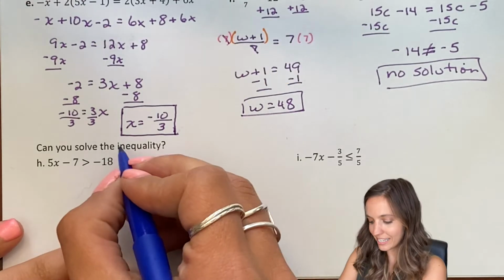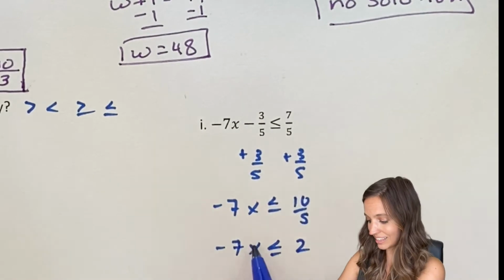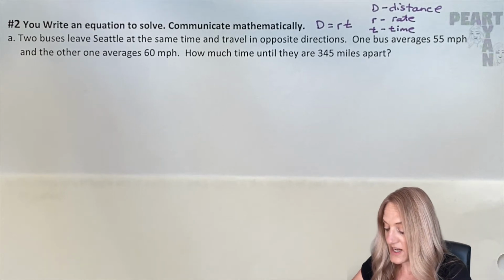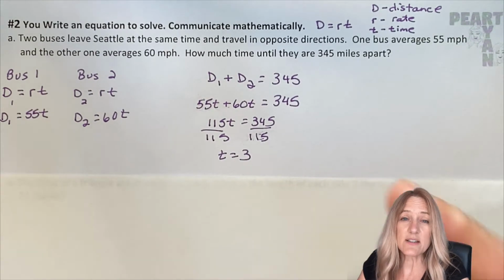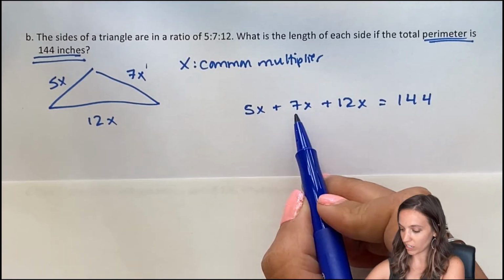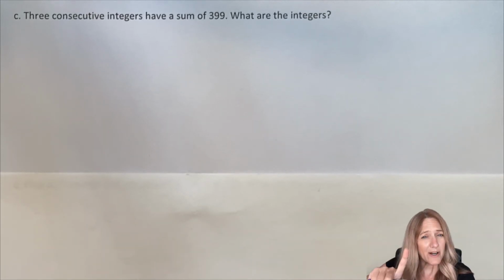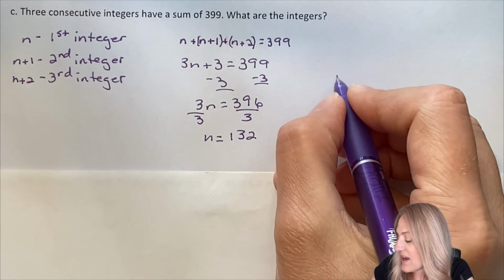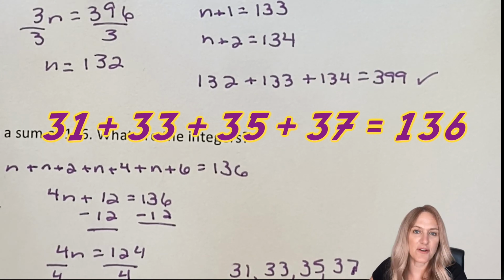1 4 Part 2 2 Solving Equations Part II Video 2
Learning Guide Link:

A.1.4.2 video 2
Now let's take equations to the next level! Join Ryan and Peart as they solve multistep equations.